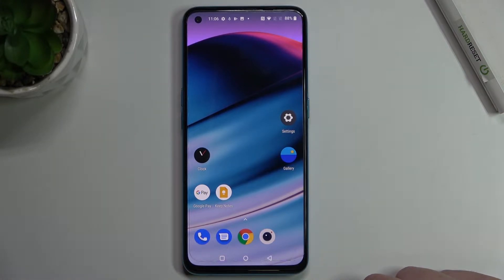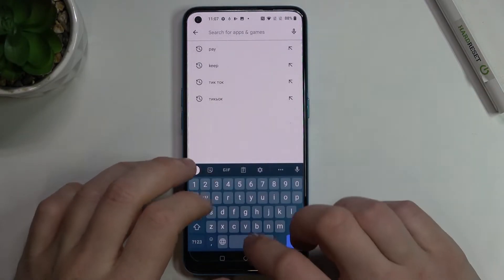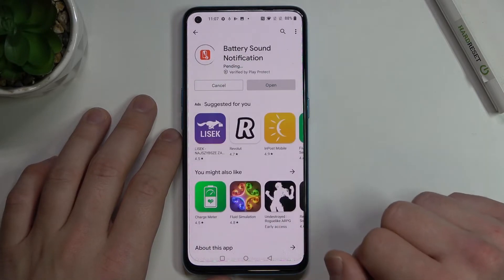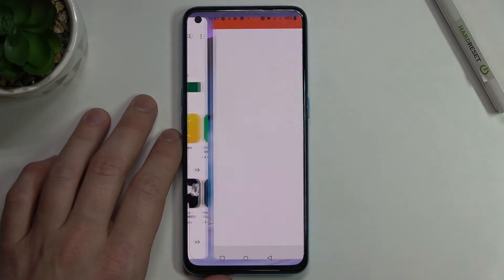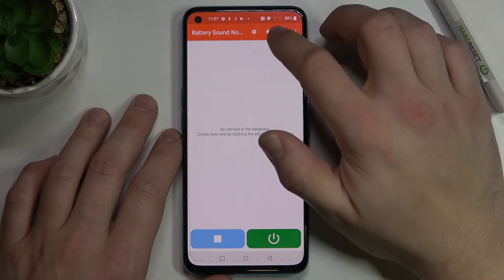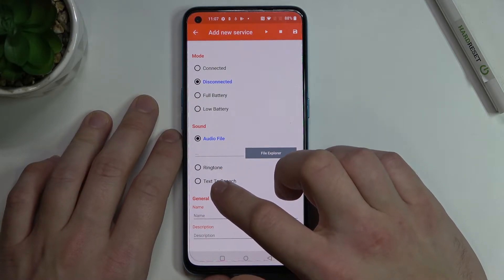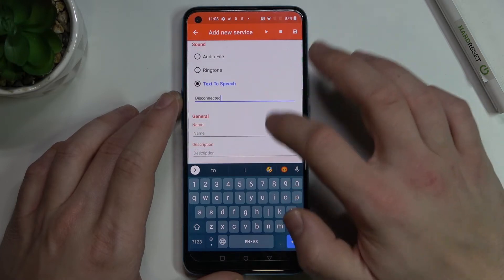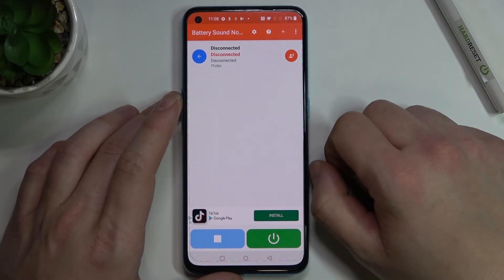How to Change Battery Sound on OnePlus Nord CE 5G ?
Check more information about OnePlus Nord CE 5G:
there! If you want to change the battery sounds in OnePlus Nord CE 5G, you should definitely watch this tutorial. With help of our Expert you will find out how to download the Battery Sound Notification App on your OnePlus Nord CE 5G and how to use this app on your device. With the help of Battery Sound Notification App you can customize even the notification sound for the each of battery modes. So, let’s get started!

How to Use Battery Sound notification App on OnePlus Nord CE 5G?
How to Download Battery Sound Notification App on OnePlus Nord CE 5G?
How to Customize Battery Sound on OnePlus Nord CE 5G?